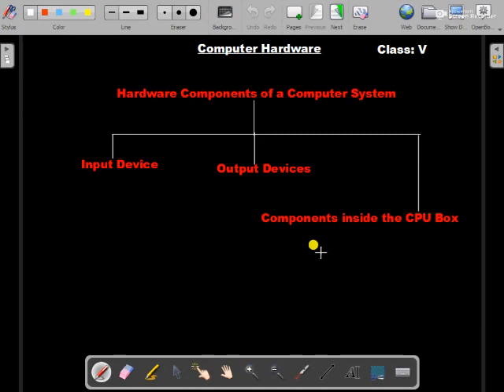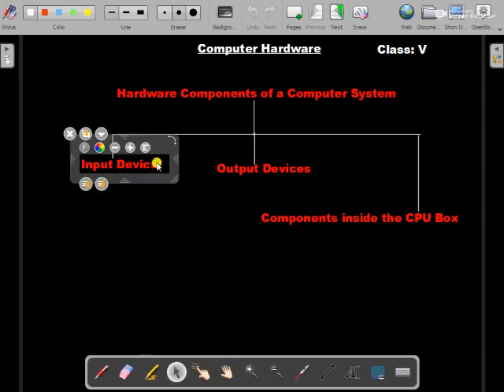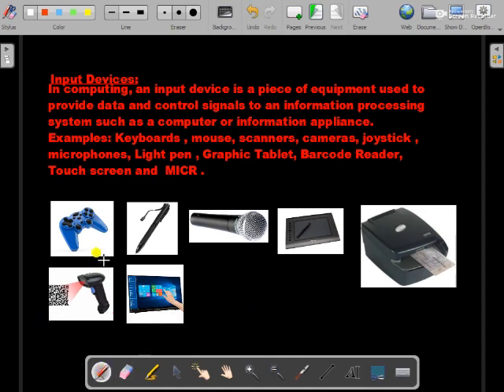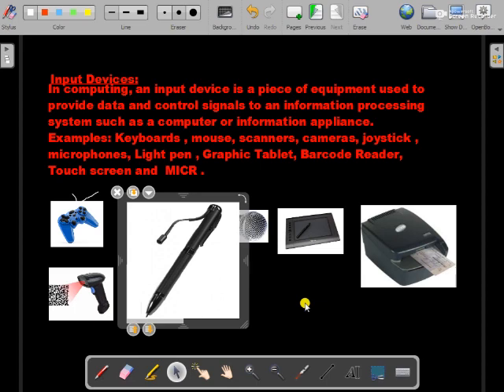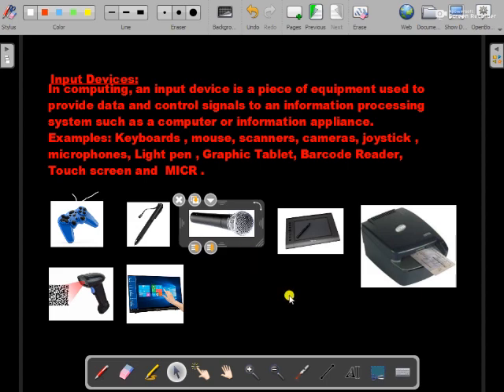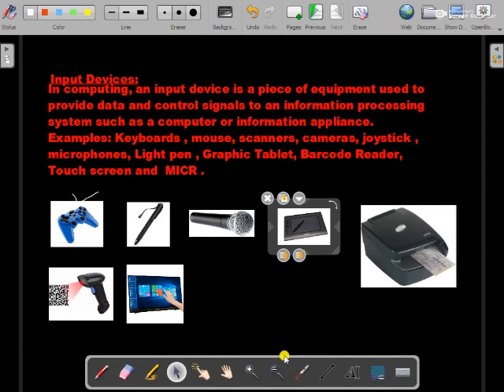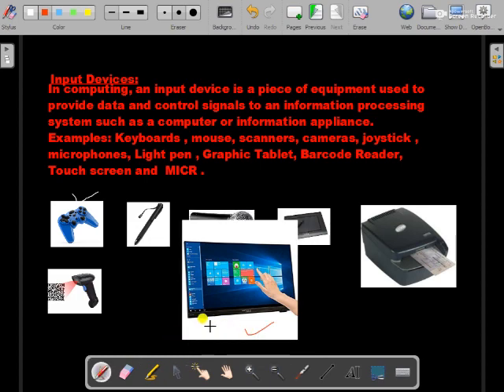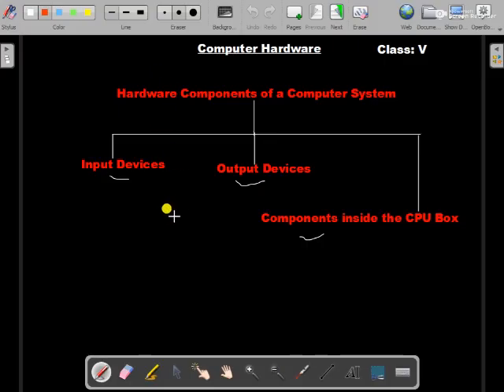Class V Know your Computer - Hardware - 1.0